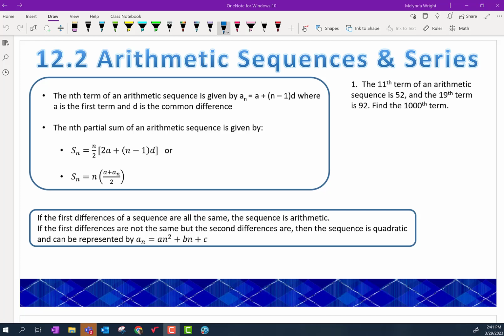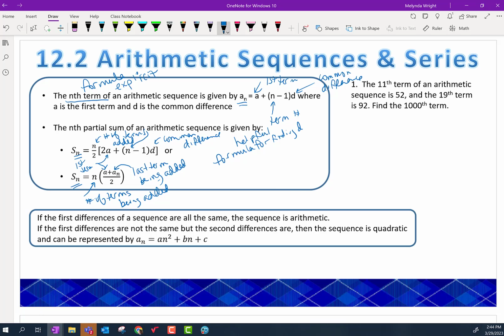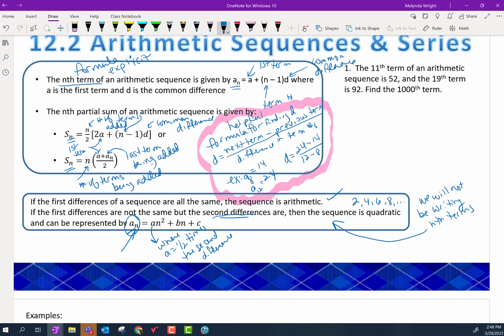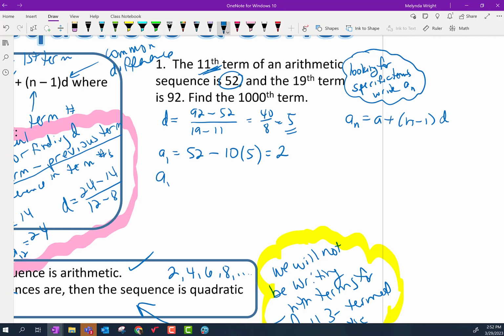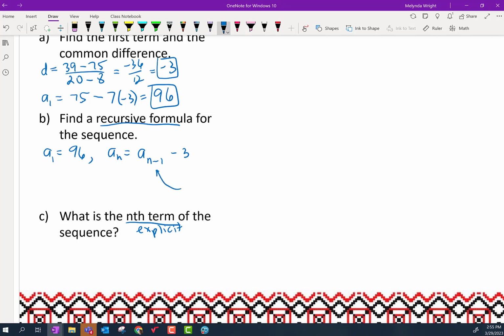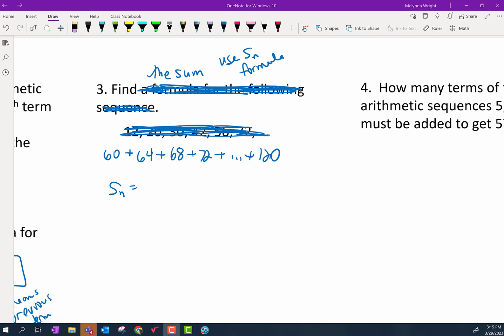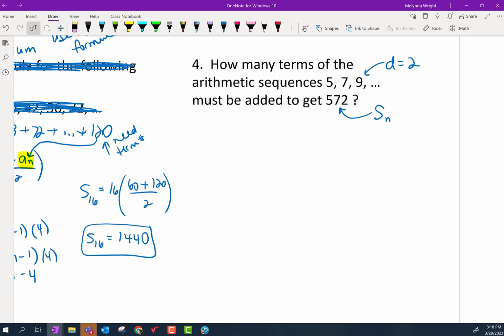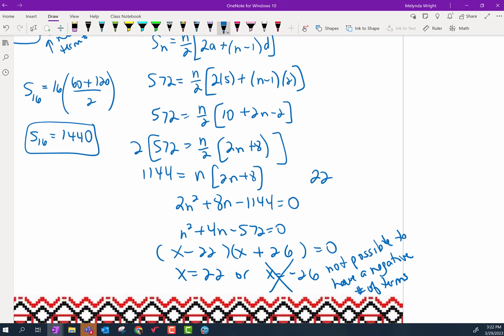Precal Honors 12.2 Arithmetic Sequences and Series